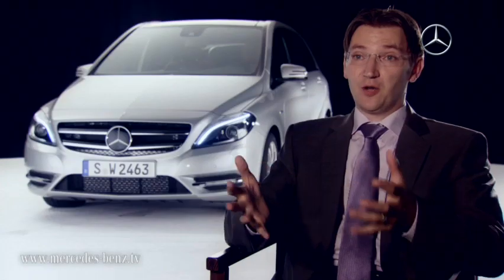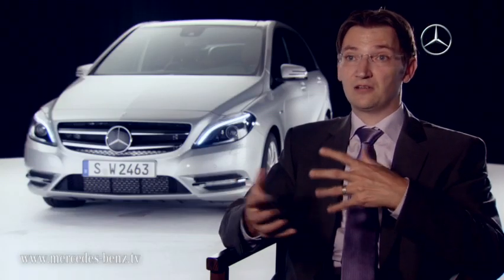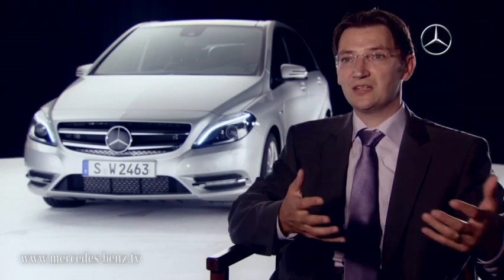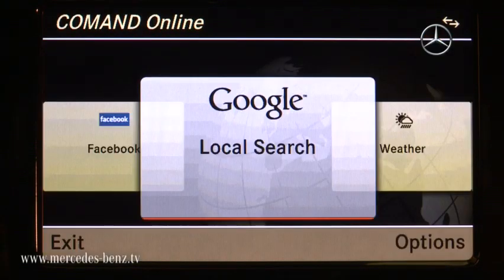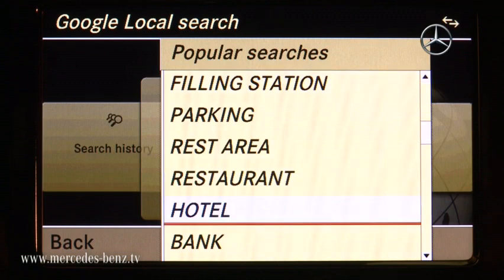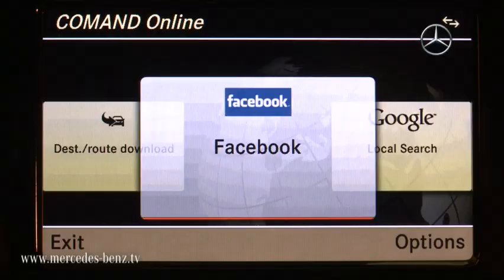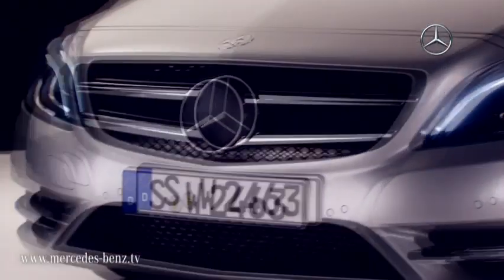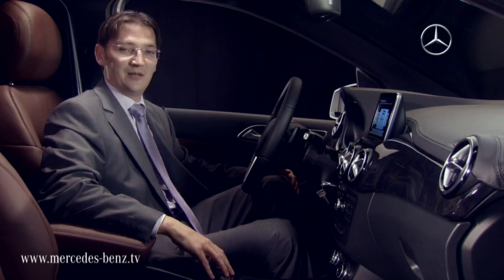2012 Mercedes-Benz B-Class COMAND Online - demo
With the new B-Class the driver is fully connected also while driving. Here you can find out how the infotainment solution works. With COMAND Online in the new B-Class common internet apps like Facebook and Google Search with Street View and Panoramio are available. Online weather forecasts with weather maps, as well as download of routes and POIs from Google Maps are integrated. With this drivers can continue their digital lifestyle seamlessly in the car.